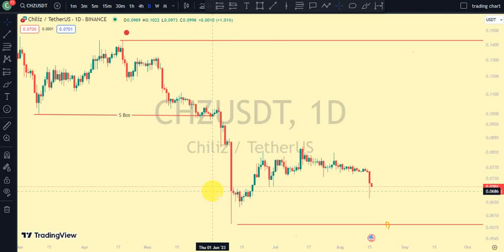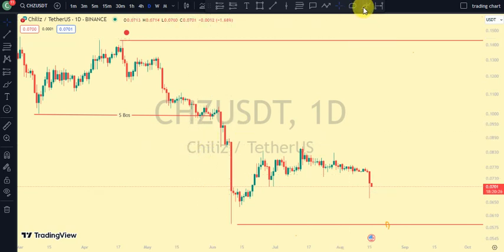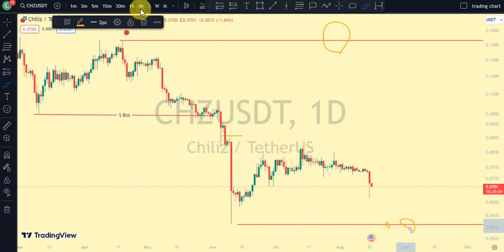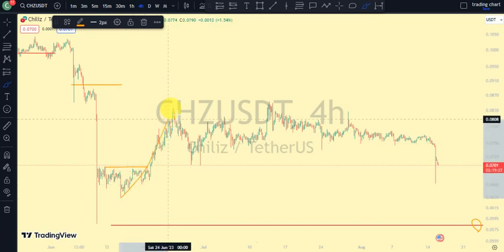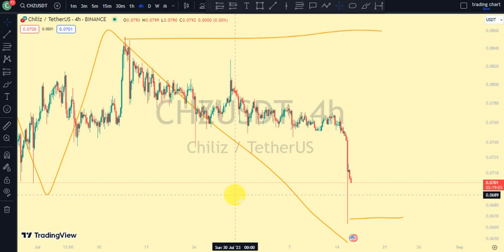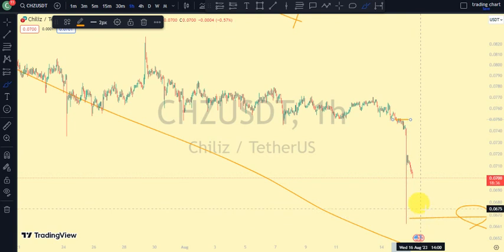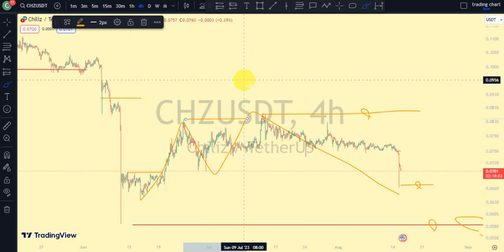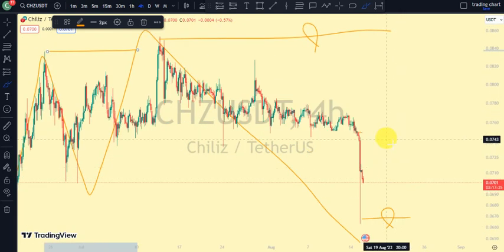Chiliz (CHZ) Market Structure Update: Current Position, Next Move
Chiliz is the leading digital currency for sports and entertainment by the eponymous Malta-based FinTech provider. It operates the blockchain-based sports entertainment platform Socios, which enables users to participate in the governance of their favorite sports brands. Multiple fan tokens by Socios.com are an example of that. For sports clubs and associations, fan tokens offer a way of connecting with their fans and unlocking new revenue streams.

For instance, fans can participate and influence club-related decisions through surveys and polls, such as messages the captain should wear on his armband. The company aims to bridge the gap between being an active and a passive fan. Chiliz has developed partnerships with some of the biggest sporting institutions in the world: FC Barcelona, Manchester City, Juventus Turin, and Paris Saint-Germain. It also boasts partnerships with the UFC and gaming organizations. By purchasing CHZ, fans get access to various fan tokens and literally have a stake in their club.